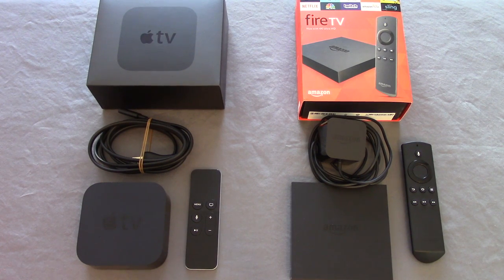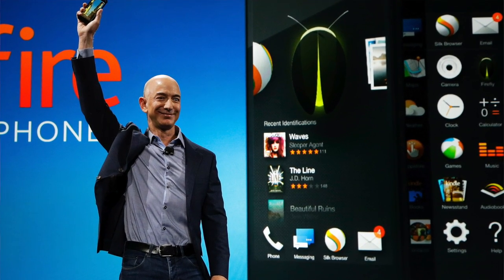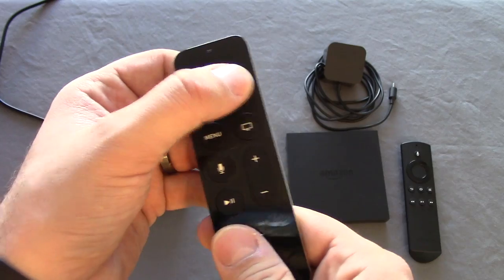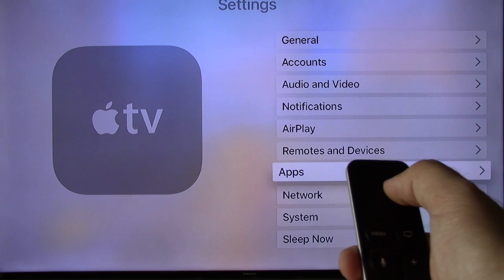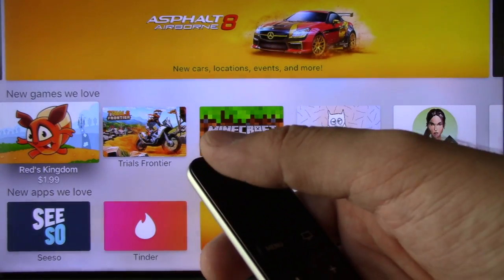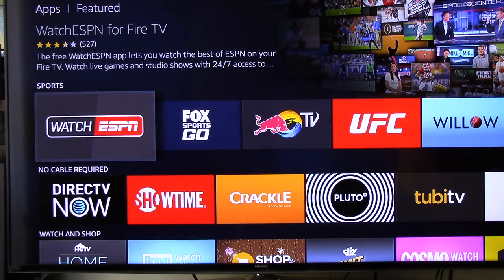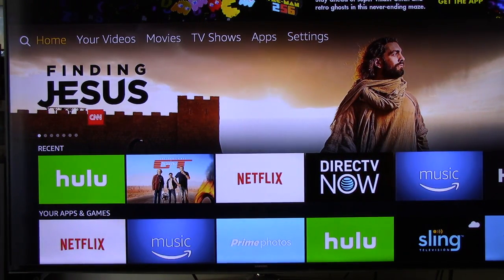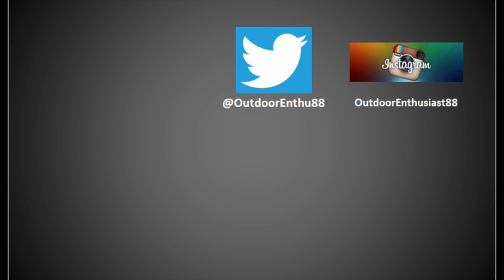Apple TV vs Amazon Fire TV | Which One to Buy?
Full review and comparison of the newest generation Apple TV and Amazon Fire TV.